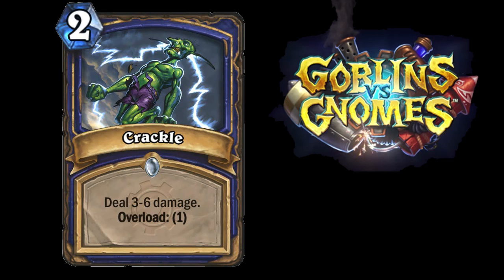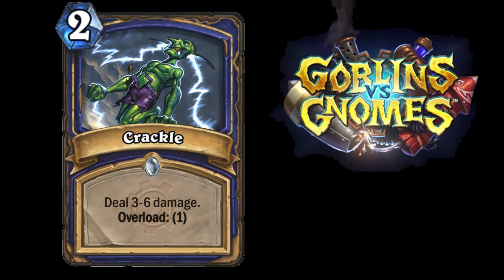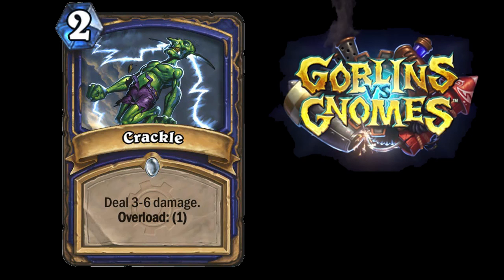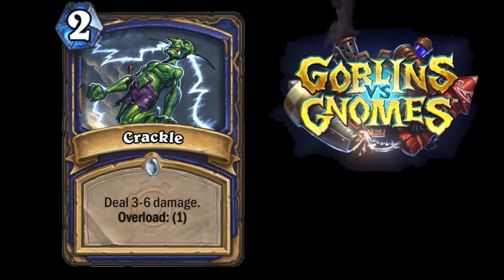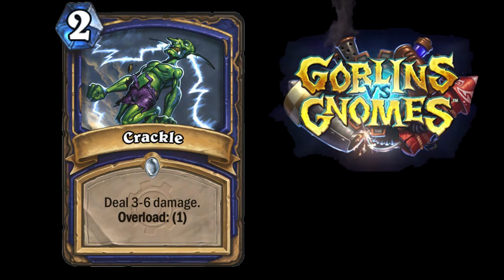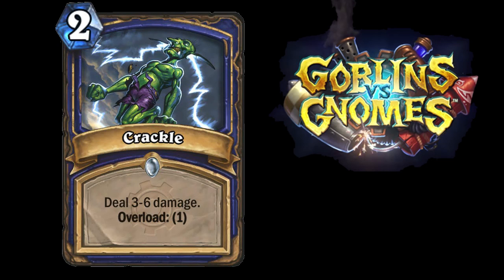NEW Shaman Spell Card - Crackle - Goblins vs Gnomes First Impressions